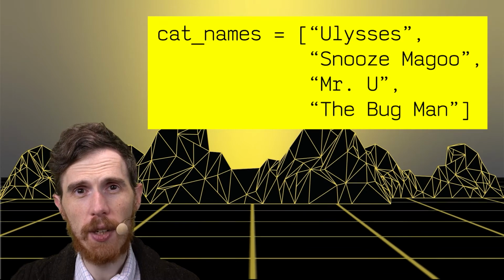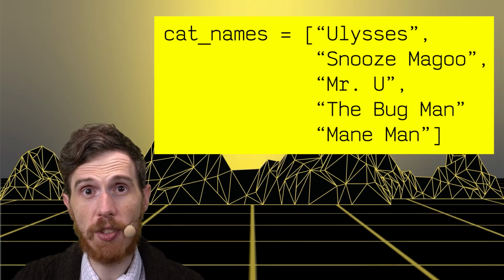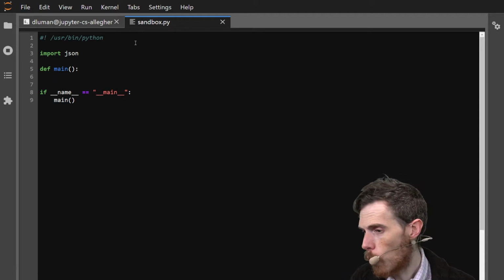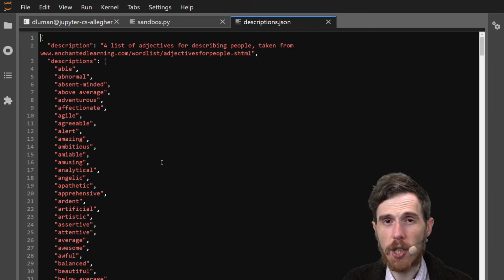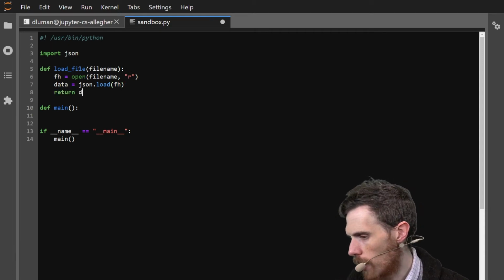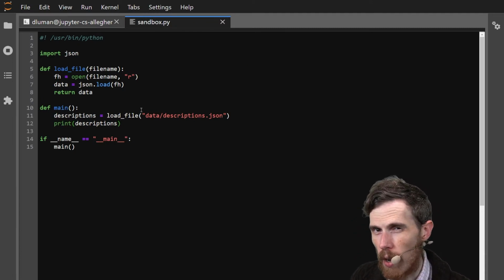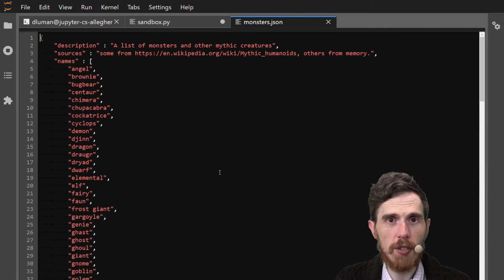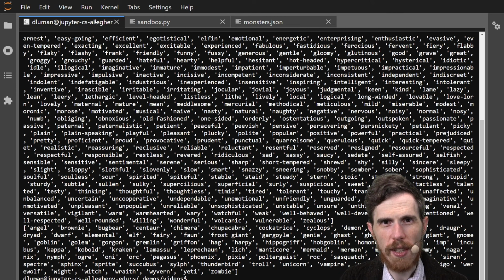CMPSC 100 - Modules 1